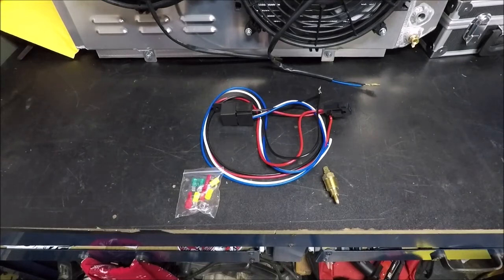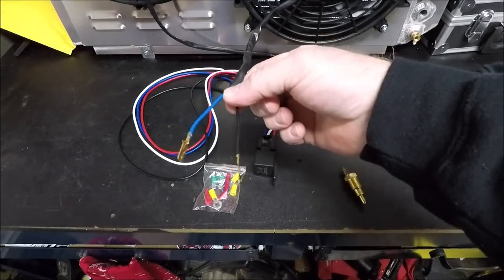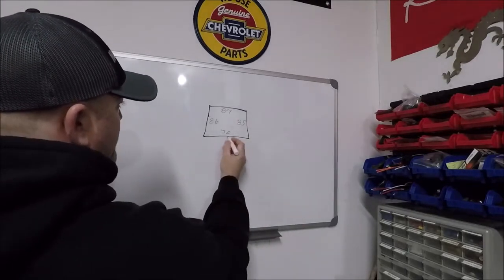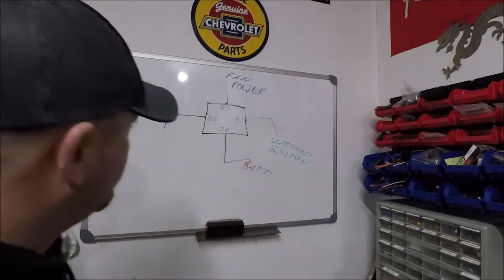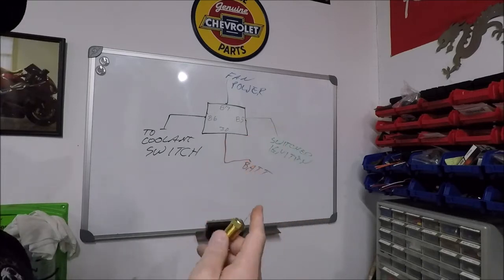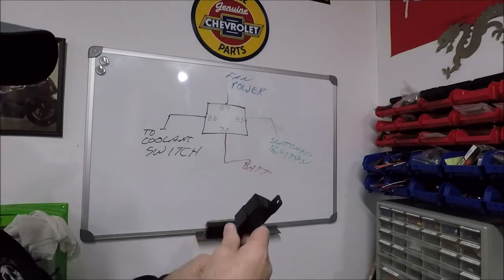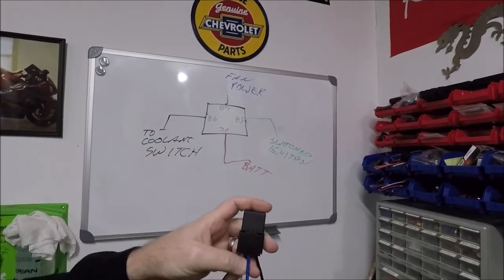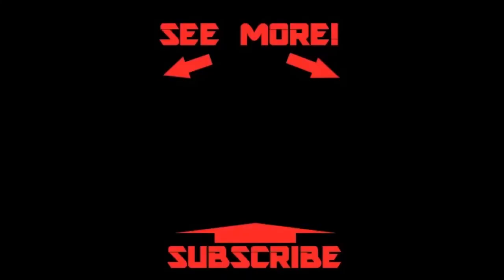ALLOYWORKS Electric Cooling Fan Relay and Temperature Switch Wiring BY Bad Luck Garage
The great simple explanation for an important part of automotive wiring!

Check How to wire electric radiator cooling fans using the AlloyWorks radiator relay and temperature switch kit.